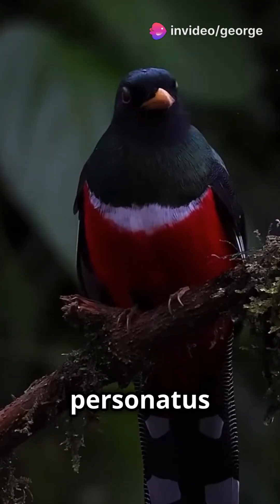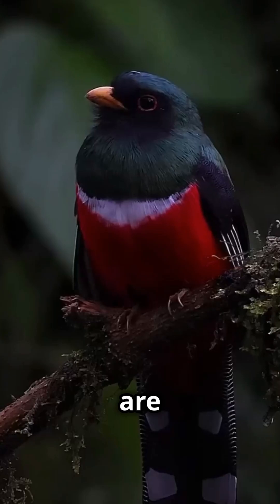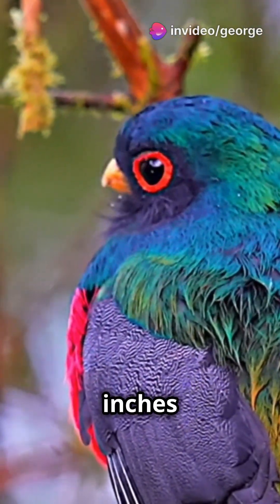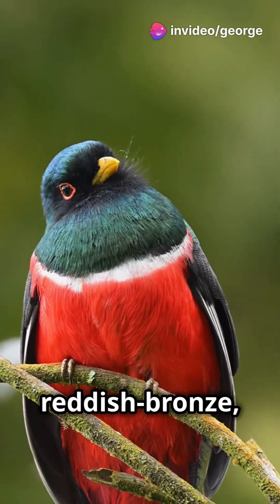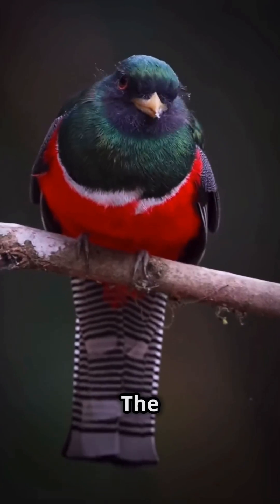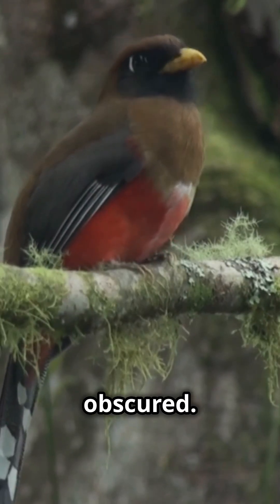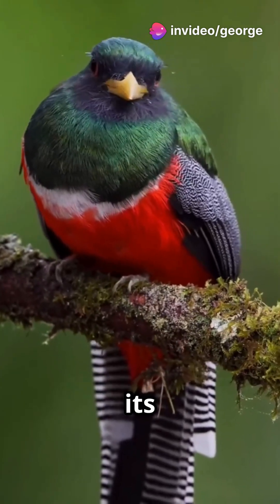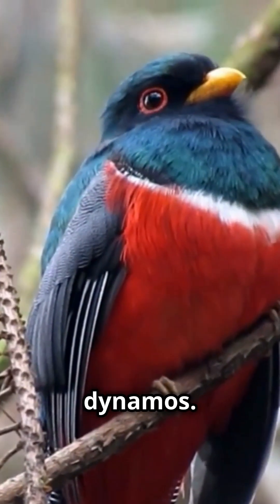The Masked Trogon: AColorful Bird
In Spanish it is called Trogón Enmascarado.